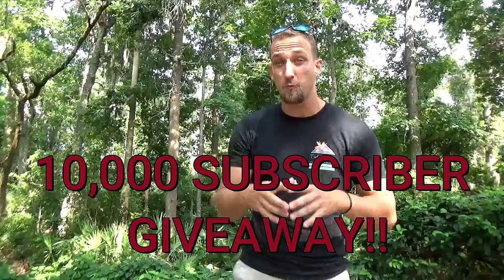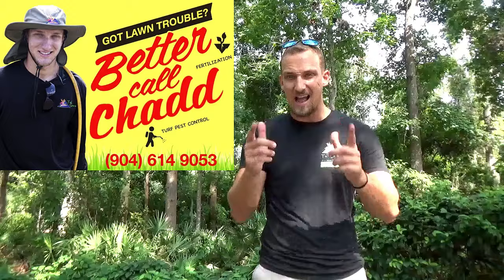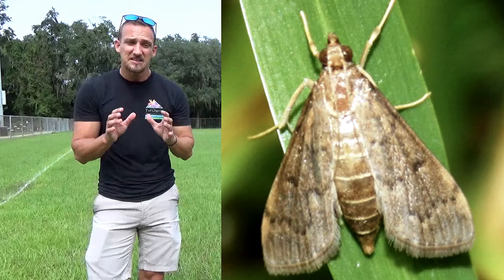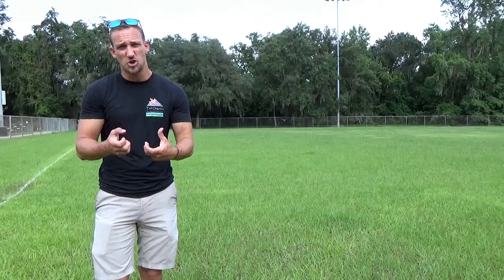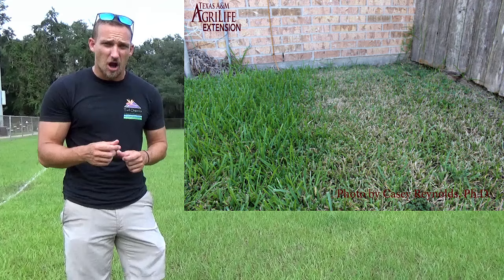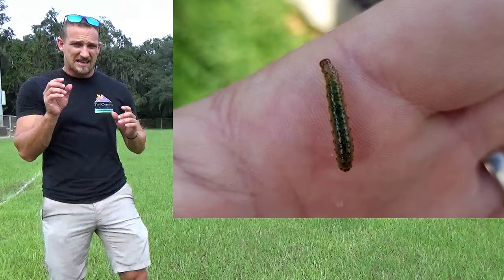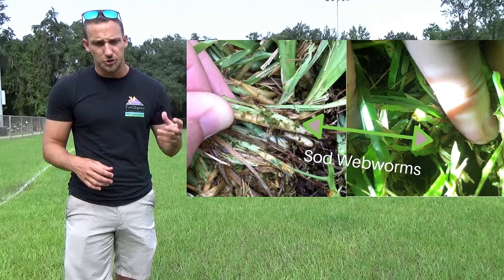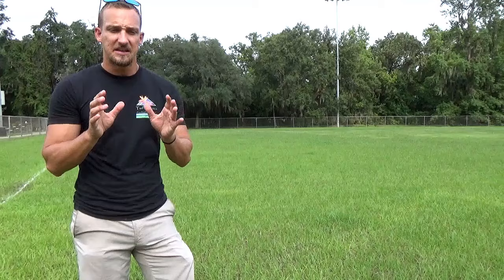HOW TO GET RID OF MOTHS IN YOUR LAWN!! HOW TO TREAT SOD WEBWORMS!! ST.AUGUSTINE & WARM SEASON GRASS!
DOMYOWNLINKS
All insecticides

I will invest all funds back into the channel to produce the best lawn videos I can. Thank you.